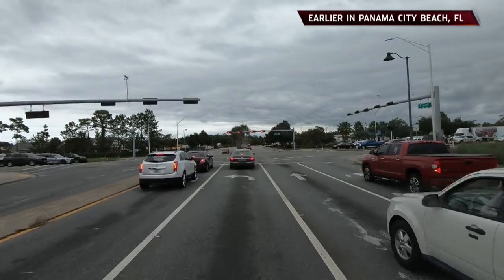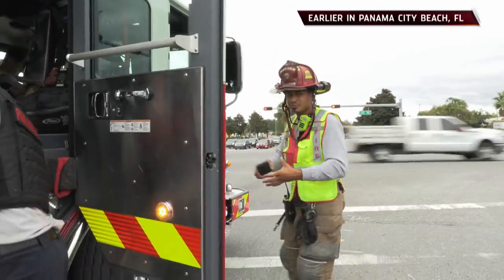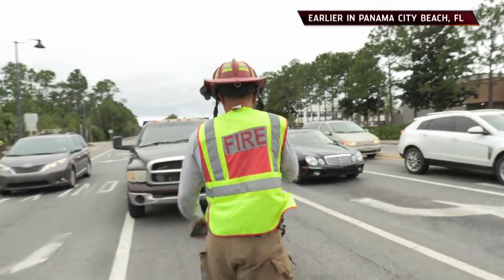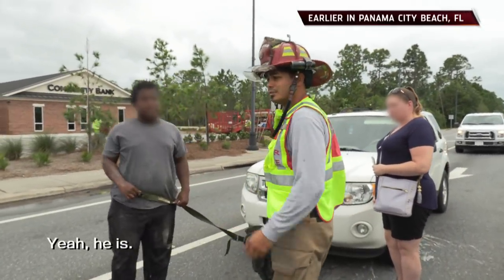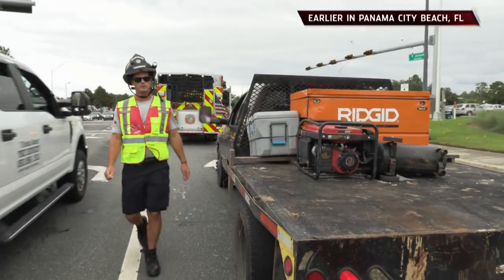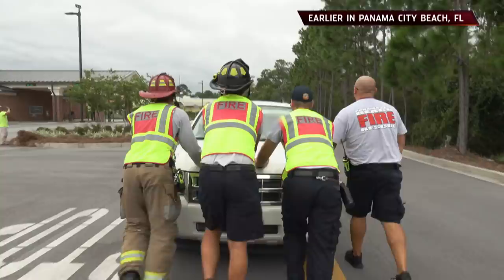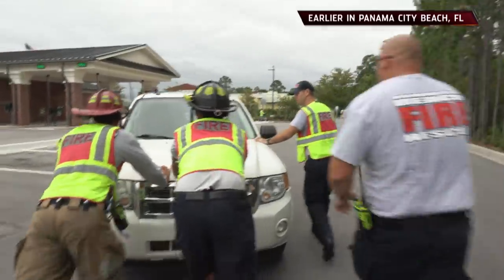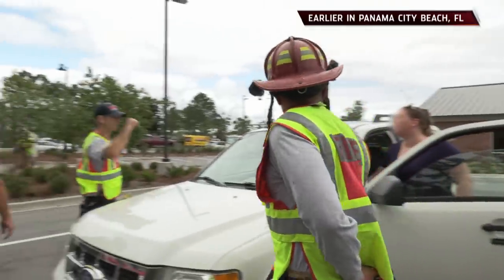Live Rescue: Broken Down Car in HEAVY Traffic (S3) | A&E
Lt. Roberts and his team stop traffic and safely push a broken down car out of harm's way in this clip from Panama City, Florida.

"Live Rescue” follows firefighters, paramedics and EMTs from across the country as they bravely put their lives on the line responding to emergency rescue calls. Emmy® Award-winner Matt Iseman joins “Live Rescue” with impressive media and medical credentials.